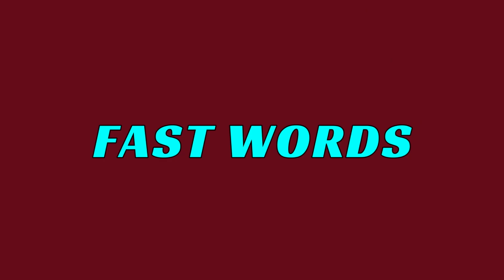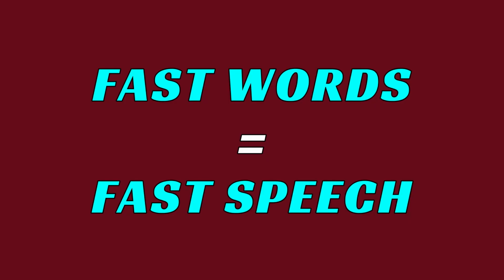How to Understand Fast Speech & Practice Exercises - British English RP Accent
Liz gives you her 4 Top Tips to understand fast native speech as well as practice exercises showing you how to use fast words

00:00 Understanding Fast Speech
00:39 Tip 1
01:33 Tip 2
02:50 Tip 3
03:33 Tip 4
04:09 Fast Word Practice